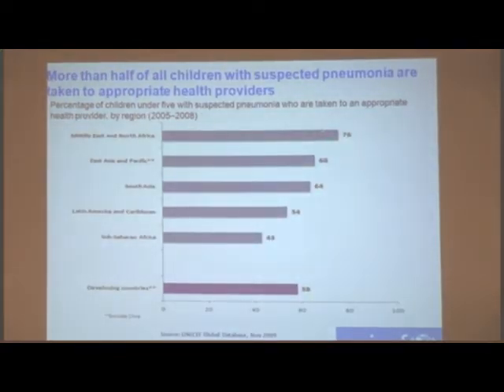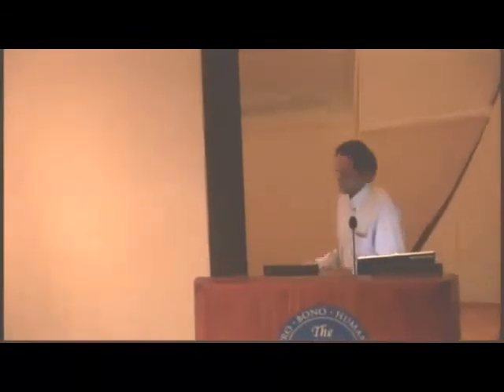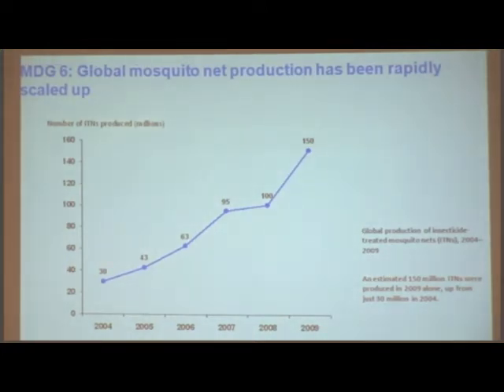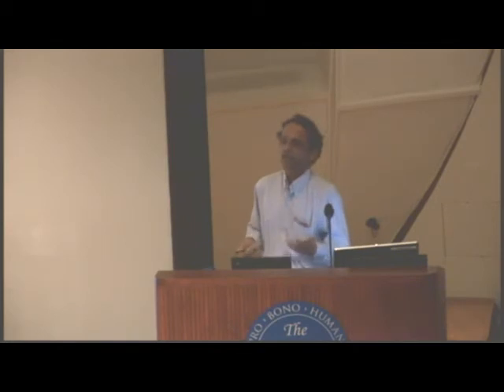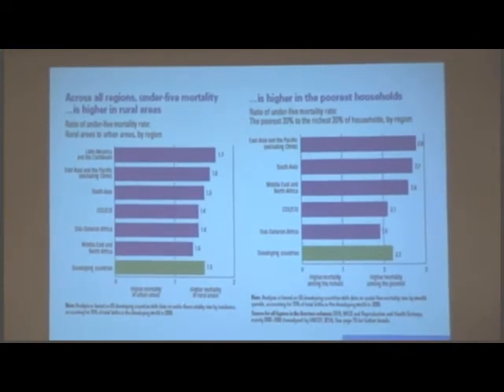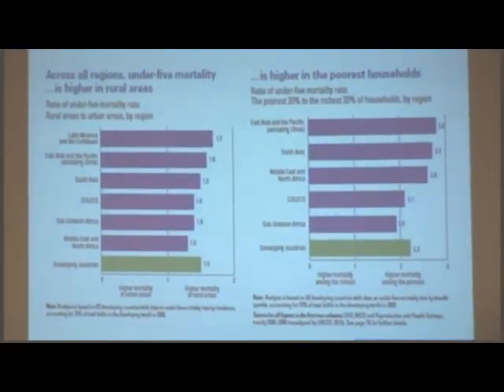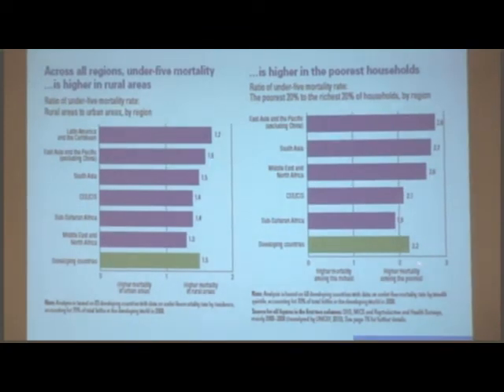Lecture 3 Dr. Lakshmi N. Balaji - Keeping the Promises for Children for the Future part 4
Lecture #3 at Rockefeller University: Guest speaker, Dr. Lakshmi N. Balaji of UNICEF, presents his PowerPoint, Keeping the Promises for Children for the Future, about the Millennium Development Goals.